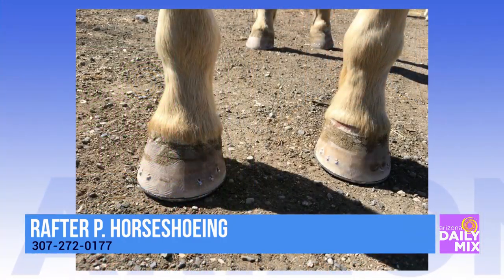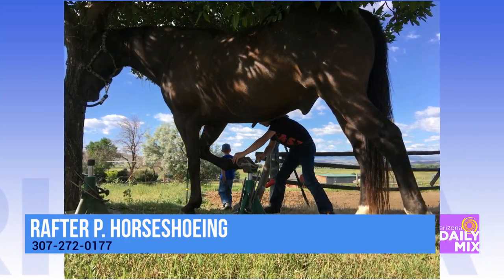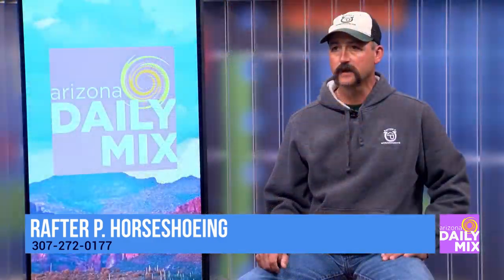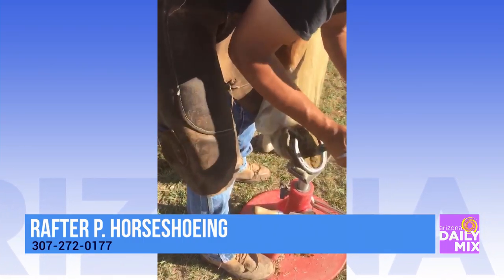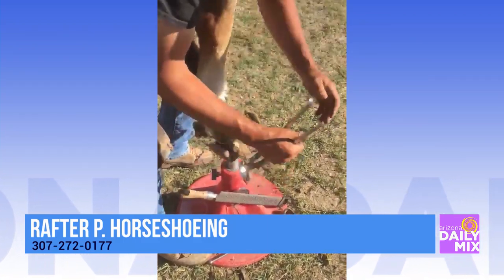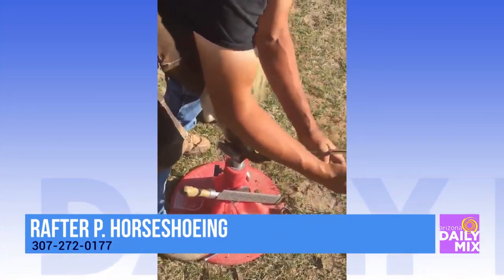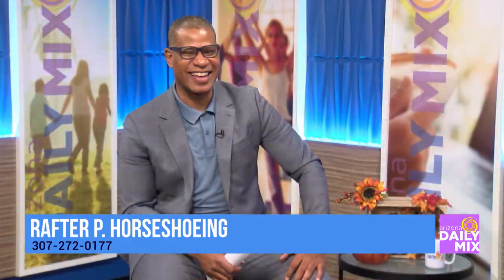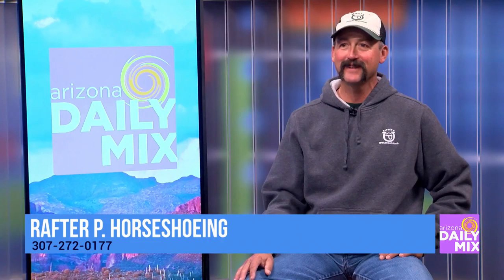Rafter P Horseshoeing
Rafter P. Horseshoeing is talking about how fast horse hooves grow and how often they need to be maintained!